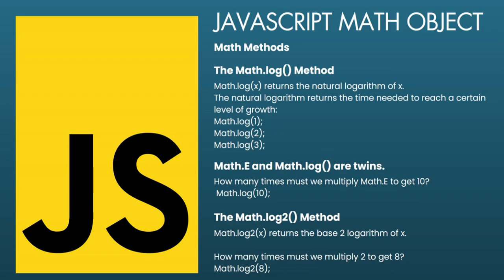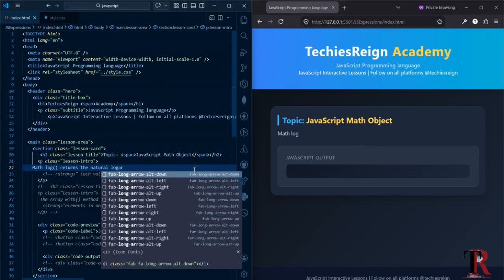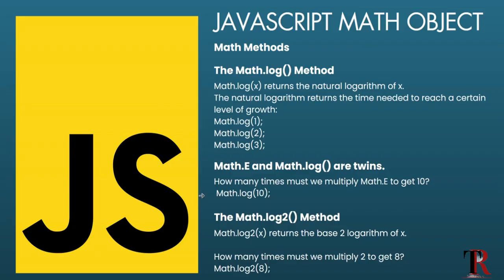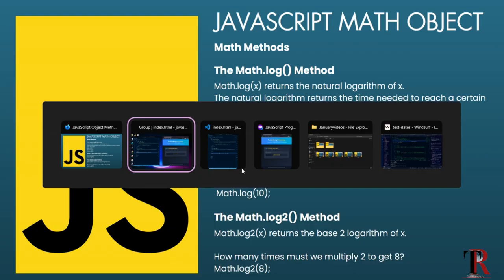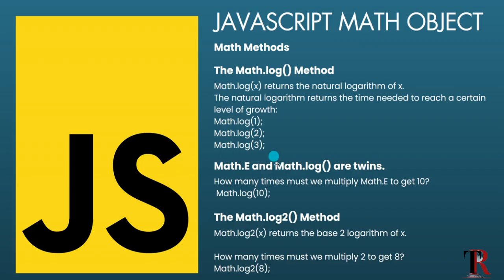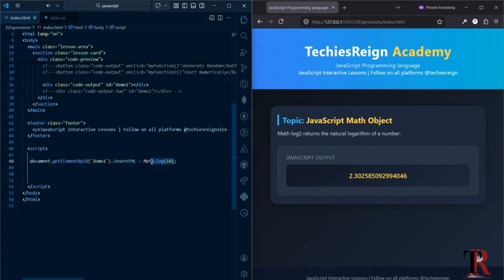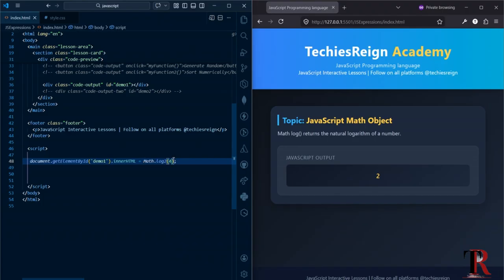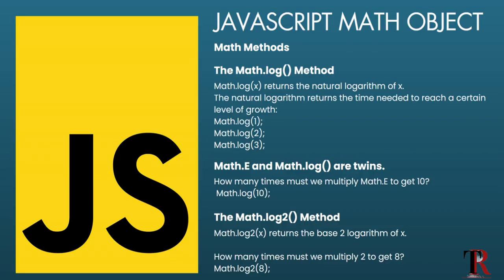JavaScript Math Log Method